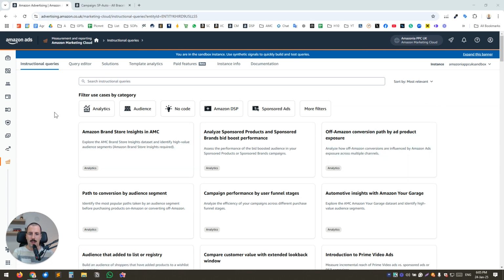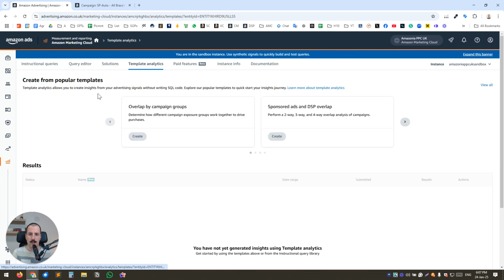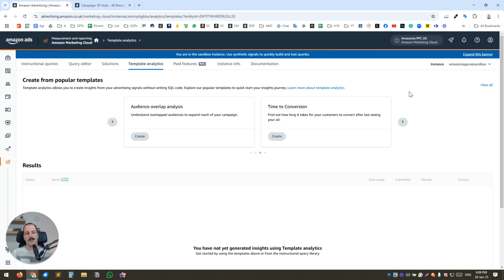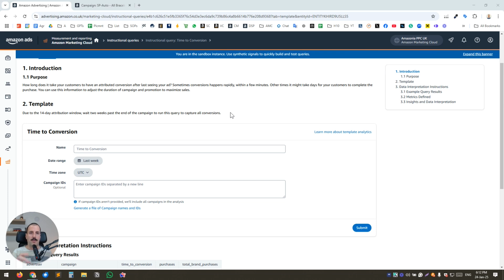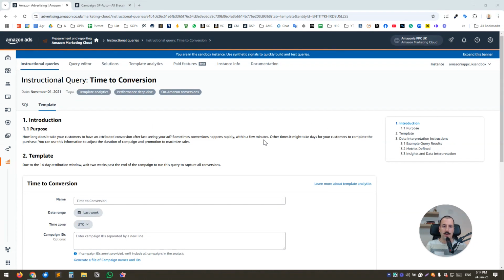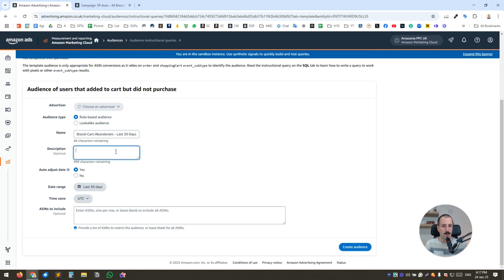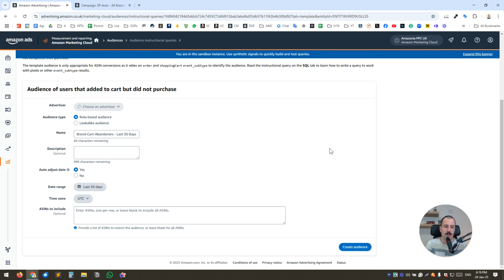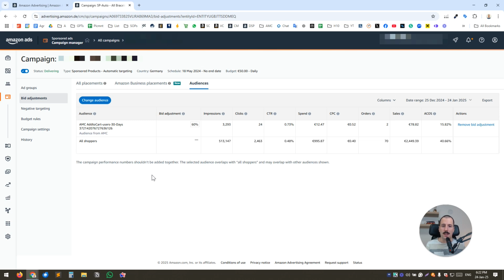Amazon Marketing Cloud Step by Step Overview and Tutorial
Amazon Marketing Cloud Step by Step Overview and Tutorial -  In this video, I walk you through everything you need to know—from creating AMC accounts at the brand and marketplace levels, to running instructional queries, and even building custom audiences (like cart abandoners) to boost your sponsored campaigns. If you’re new to AMC or just looking for a clearer breakdown of its potential, you’re in the right place!

1. *High-Level Overview of AMC*
   - Understand the basic structure of AMC, including how each “instance” is tied to a specific marketplace.
   - Learn why you need to contact an Amazon rep (or support) to set up AMC, what the platform looks like, and why it can seem confusing at first.

2. *Setting up AMC Instances*
   - Discover how each marketplace in which you sell needs a separate instance for your main AMC account.
   - Get pro tips on how to ensure you have the right setup if you sell in multiple countries or under different brands.

3. *Navigating the AMC Dashboard*
   - Explore the key features like:
     - Instructional Queries: Beginner-friendly, guided steps to build queries without deep SQL knowledge.
     - Query Editor: A more advanced tool for custom queries if you’re comfortable writing SQL code.
   - See how to interpret error messages, add fields to your queries, and preview data.

4. *Utilizing Solutions & Template Analytics*
   - Learn the purpose of pre-built analytic templates like:
     - Overlap Campaign Groups: Measure how exposure to multiple campaigns drives conversions.
     - Path to Conversion: Visualize the typical route customers take from seeing your ad to making a purchase.
     - Sponsor & DSP Overlap: Gauge the combined impact of Sponsored Ads and Amazon DSP in driving conversions.
   - Get insights into new paid features such as Brand Store Insights.

5. *Time to Conversion*
   - Find out how to measure how long it takes a shopper to decide to purchase—be it a few minutes, a day, or a week.
   - Learn why you need to wait 14 days after a campaign ends to account for Amazon’s attribution window.

6. *Building Custom Audiences & Lookalike Audiences*
   - Step-by-step instructions on creating audiences (e.g., cart abandoners, wish list adders), or building lookalike segments based on past shoppers.
   - See how to define your audience name carefully, especially if you manage multiple brands or marketplaces.
   - Understand why your audience must be at least 2,000 people before you can use it in Sponsored Ads.

   - Learn how to add your custom AMC audience inside Campaign Manager under the “Bids” or “Placement” adjustments.
   - Hear tips for naming or grouping your audiences to avoid confusion, especially if you’re managing multiple ASINs or brand portfolios.

### Contents

00:00 – Introduction & Purpose
01:10 – AMC Account & Instance Setup
03:20 – Query Editor vs. Instructional Queries
05:15 – Template Analytics & Overlap Reports
07:05 – Time to Conversion & 14-Day Attribution Window
09:20 – Creating and Naming AMC Audiences
11:10 – Applying Audiences to Sponsored Campaigns
13:00 – Troubleshooting & Best Practices
15:05 – Wrap-Up & Key Takeaways